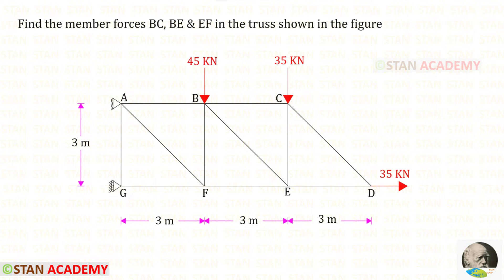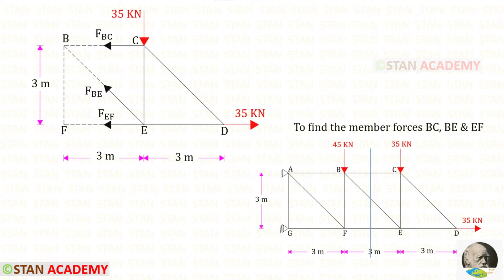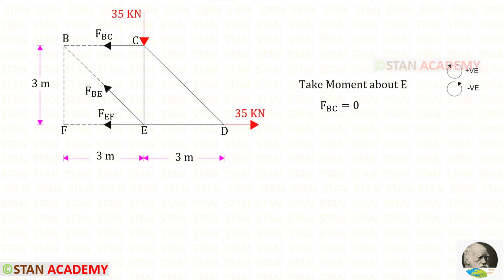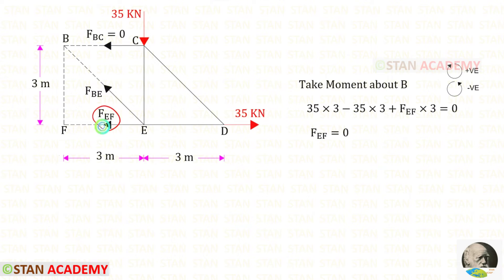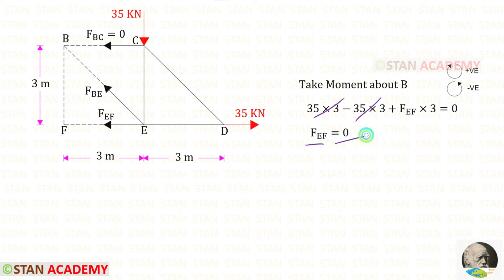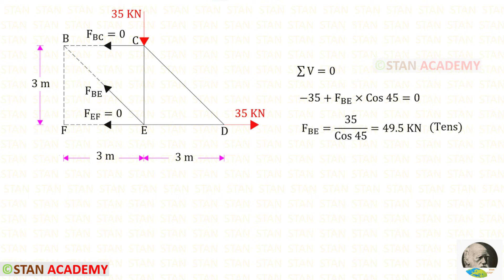Analysis of Trusses by Methods of Sections - Problem 11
Find the member forces BC, BE & EF in the truss shown in the figure by method of sections